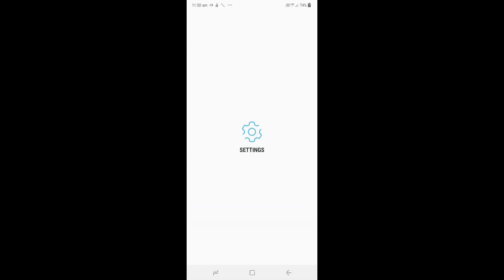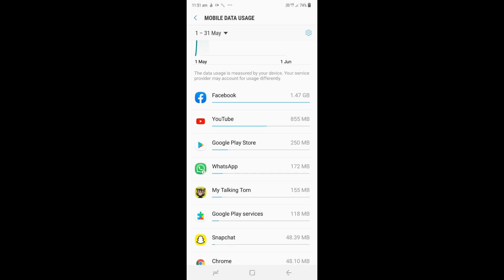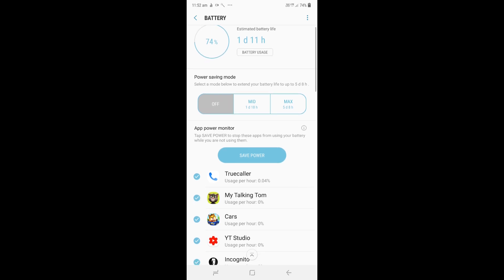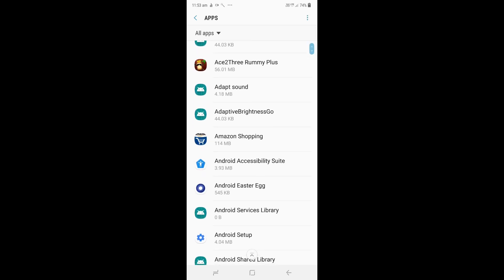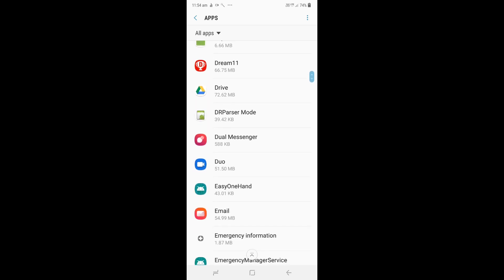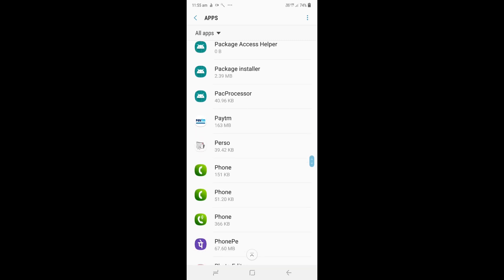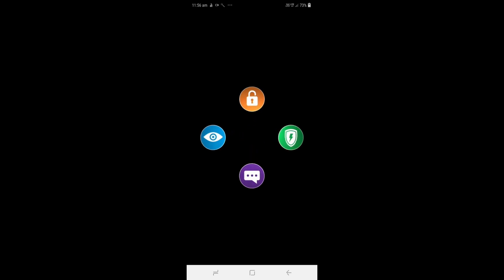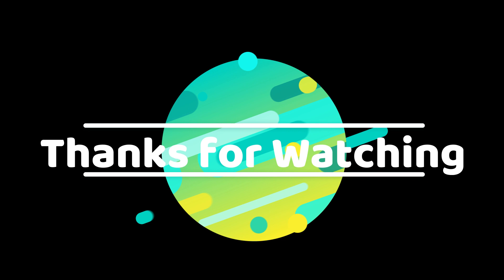നിങ്ങളുടെ ഫോൺ ചോർത്തുന്നുണ്ടോ? സ്പൈ ആപ്പുകളുണ്ടെങ്കിൽ എങ്ങിനെ കണ്ടെത്താം?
നിങ്ങളുടെ ഫോൺ ചോർത്തുന്നുണ്ടോ? സ്പൈ ആപ്പുകളുണ്ടെങ്കിൽ എങ്ങിനെ കണ്ടെത്താം? How to Detect Spyware and Spy apps in Smartphones

Best Spy Apps:
Malwarebytes Security
Anti Spy Mobile
Incognito Spyware Detector